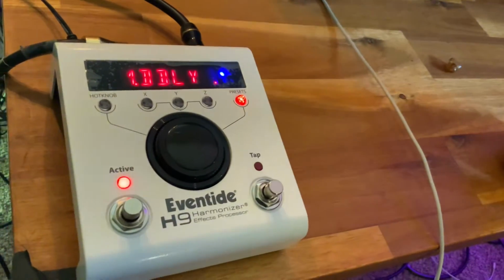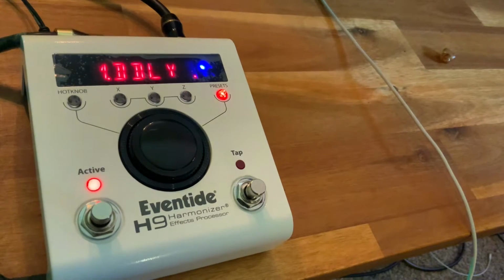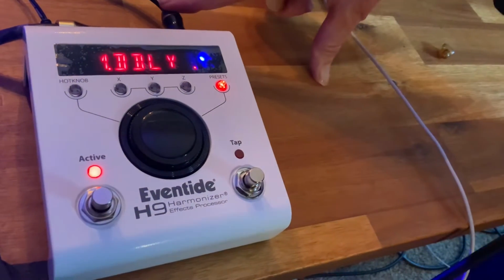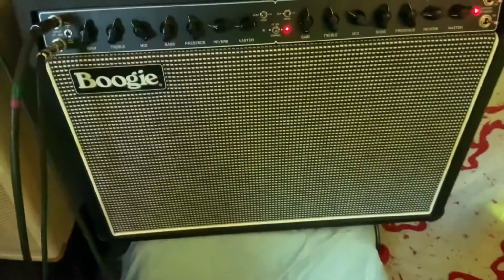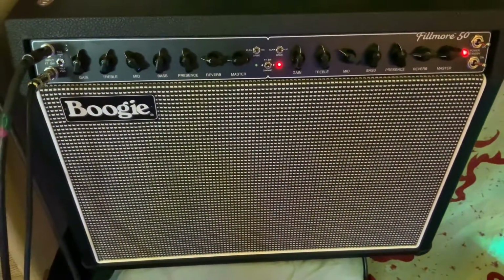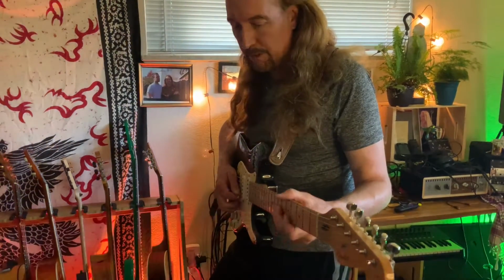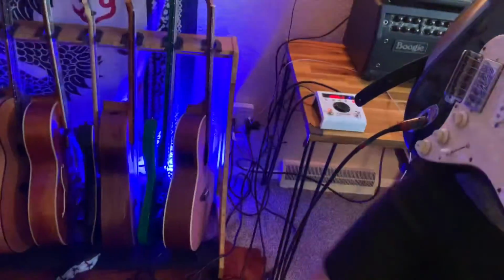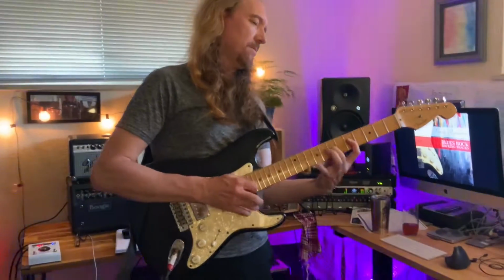Eventide H9 Delay & volume swells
Picked up an awesome Eventide H9 at nammshow2022 and showing some volume swells and delay stuff with my Mesa Boogie Fillmore 50 😎 Enjoy! Leave a comment to help boost my post in the algorithm thing 🙏

wew.james-Robinson.com
😎🎥 by @suzihum_art